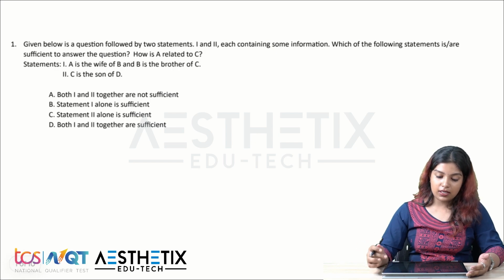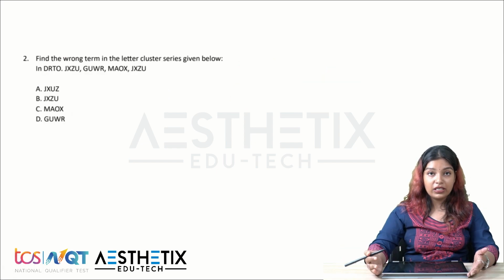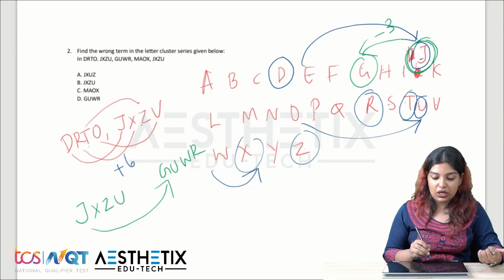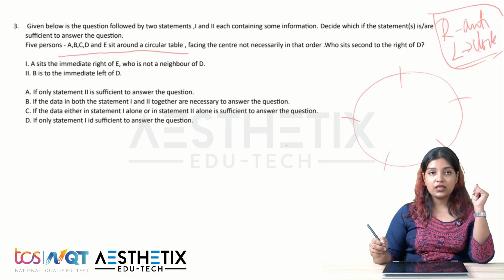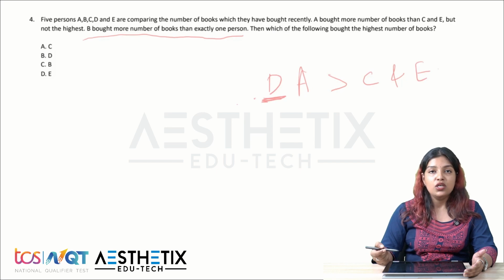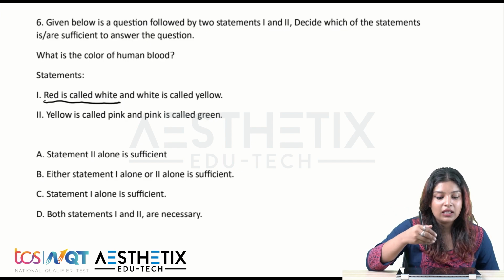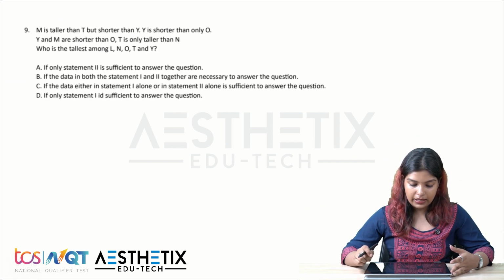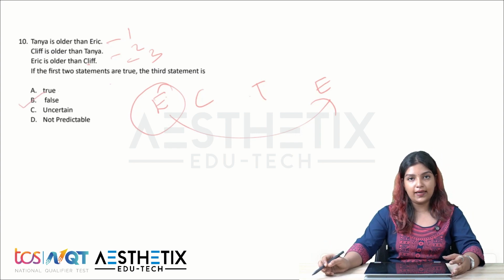🔥 TCS NQT 2024 preparation | Aesthetix Edutech 🔥 | Video 2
Company Specific Pattern Discussion
TCS NQT 2024 - Video 1
Topic Discussion & Pro Tips
Topic: Data Sufficiency, Coding Decoding Data Arrangement